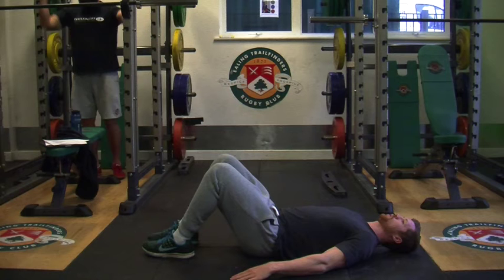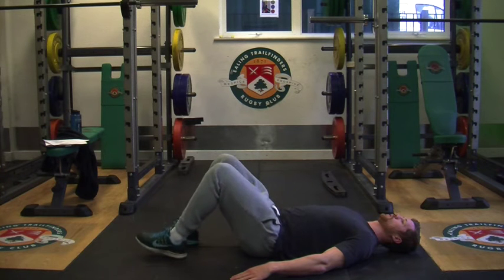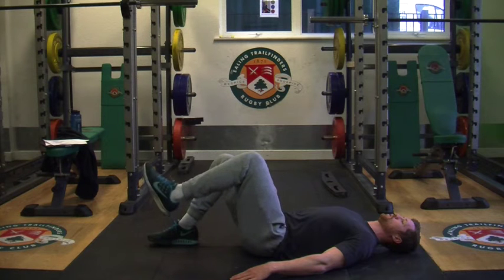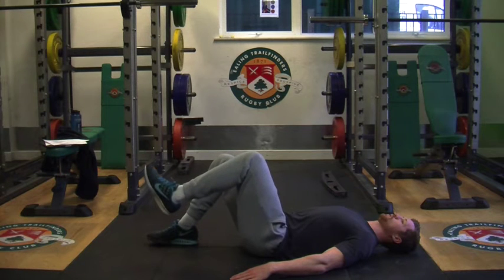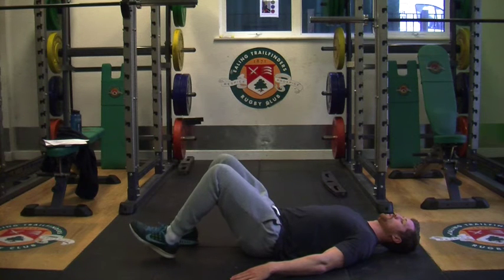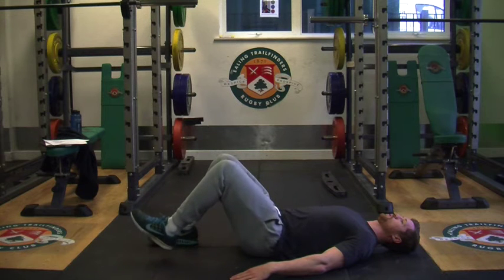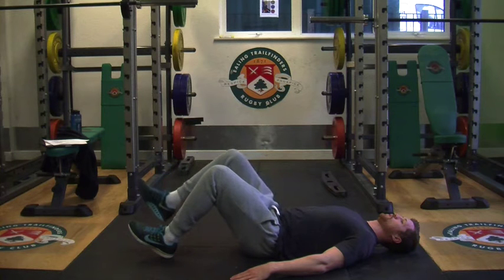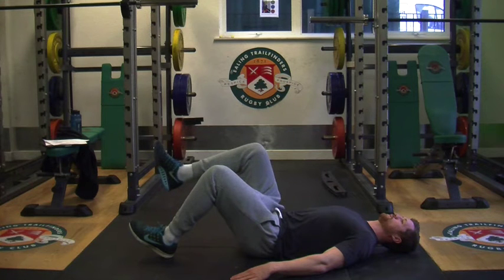Single Leg March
Progression from basic breathing techniques. Perfrom 2-3 sets of 15 reps per side. Control is essential.